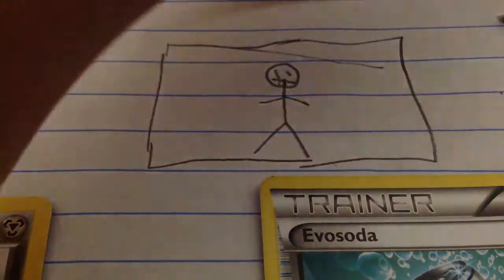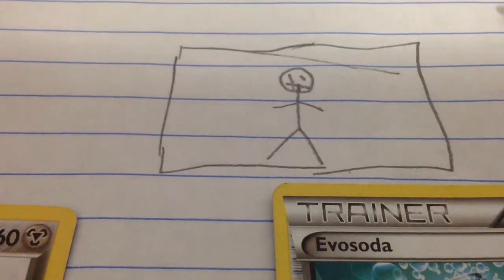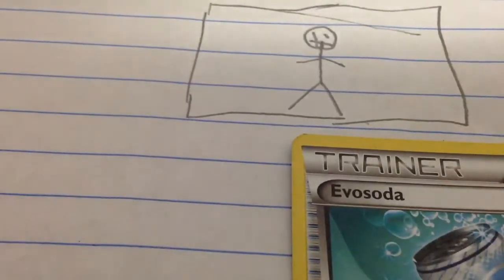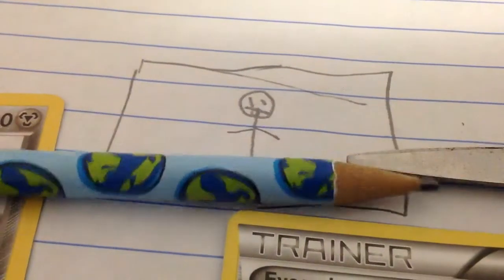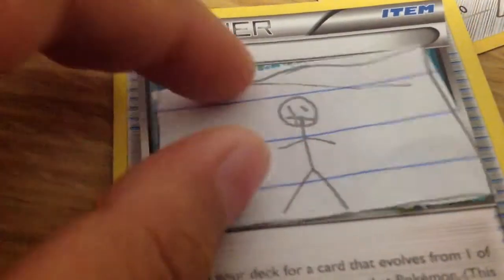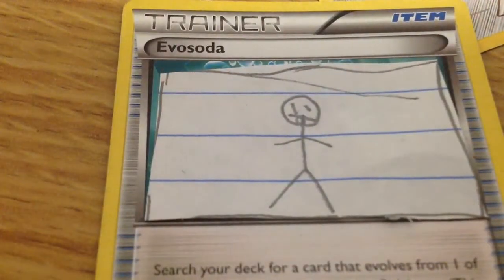How to make| pokemon card (no printing)